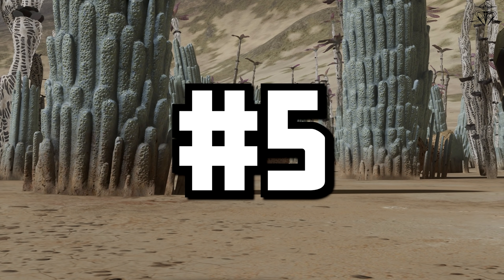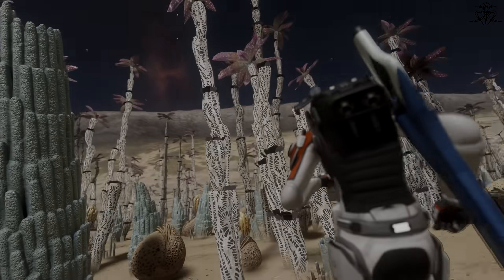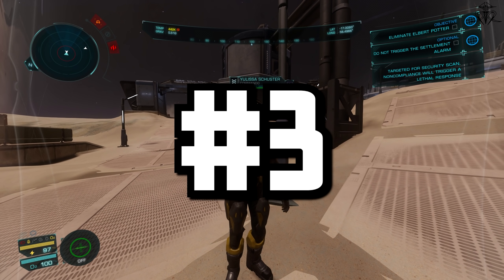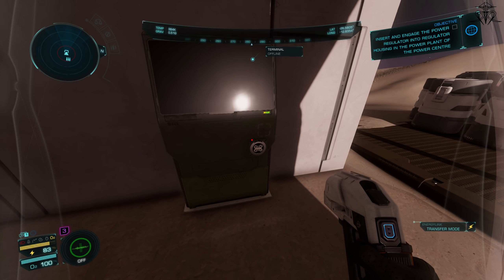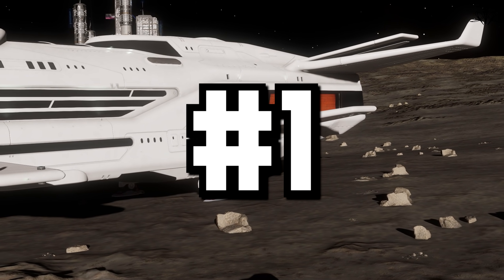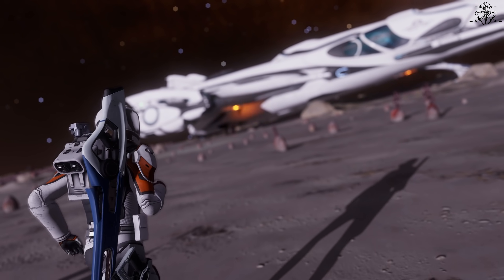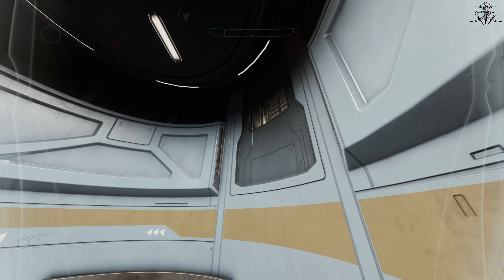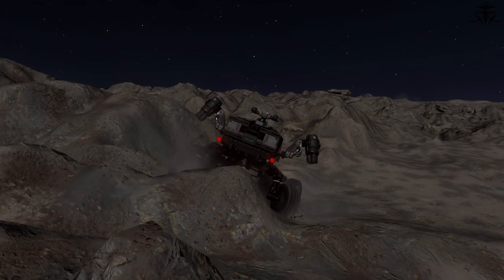Top5 BEST things in Elite Dangerous Odyssey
Odyssey has finally arrived, the space legs are here an there is plenty to discuss, including the BEST things in it, so for today's topic : the 5 best things about odyssey, be it content, features, mechanics or even simple little details.